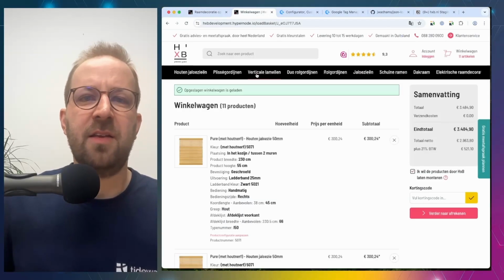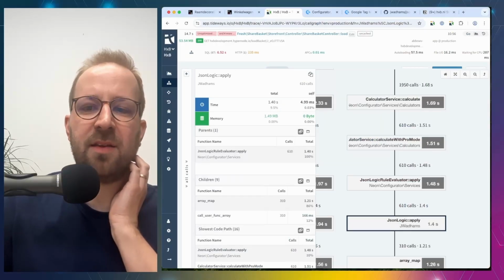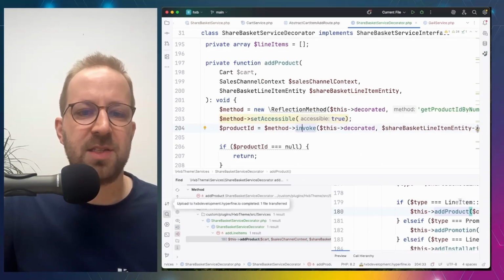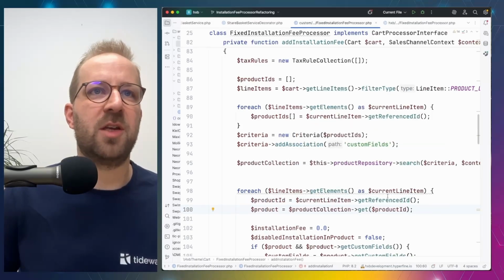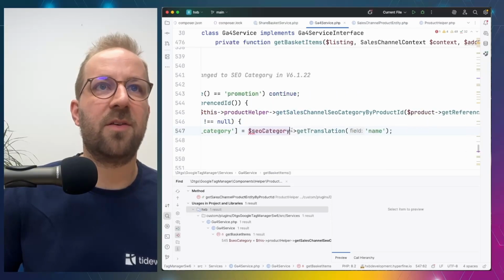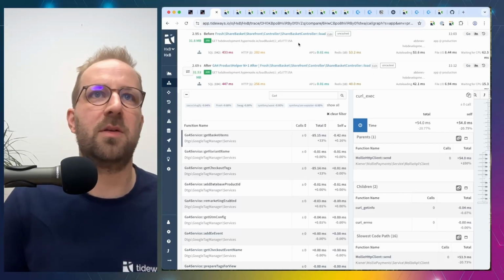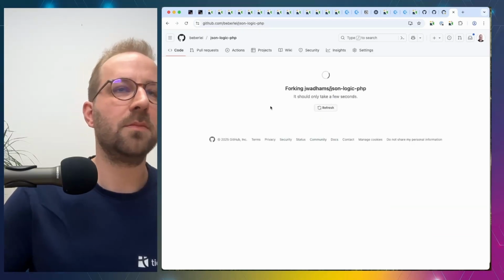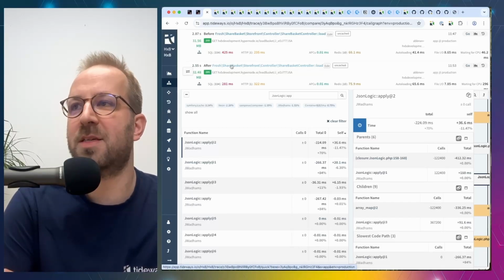Optimizing Shopware Performance from 15 to 2 seconds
In this 3 hour workshop I walk through a customer’s Shopware 6 store to optimize a 15 seconds cart, slowed down by multiple plugins interdependencies.